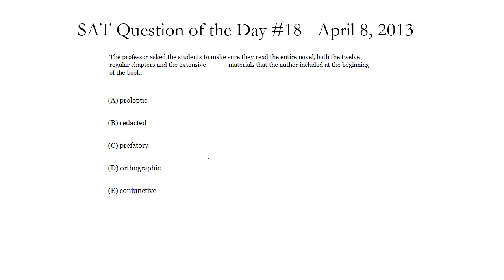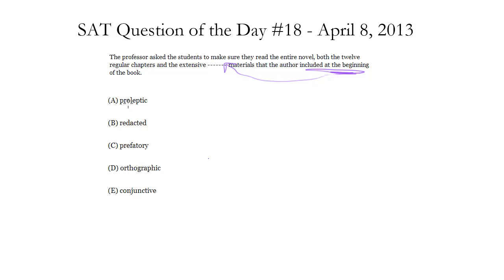SAT Question of the Day #17 - April 8, 2013